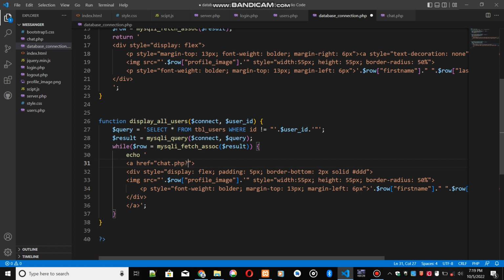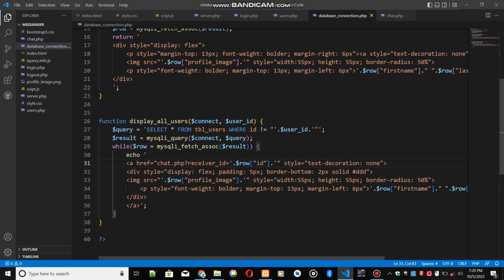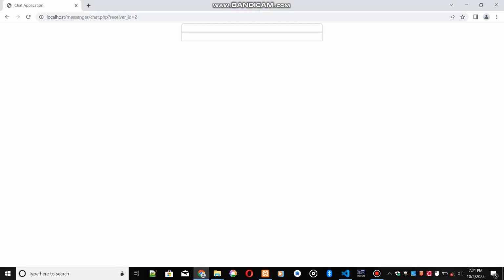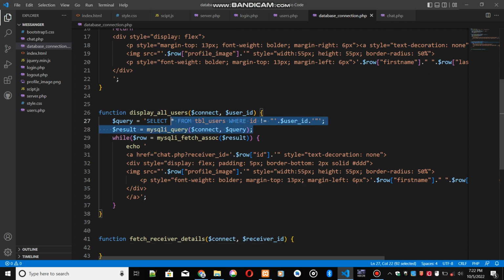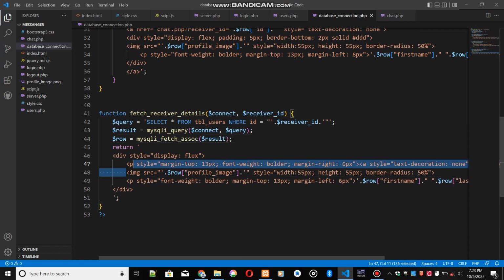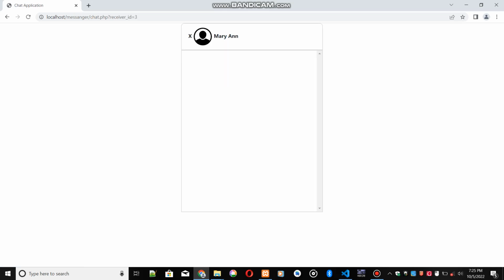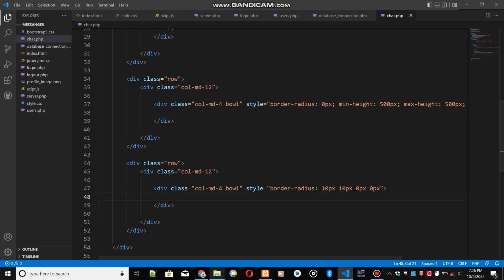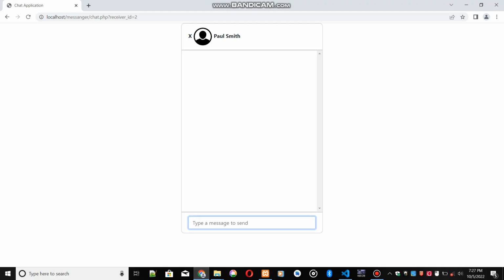Chat Application ( PART 10 ) Building The Chat Box ( Code With Dozie )